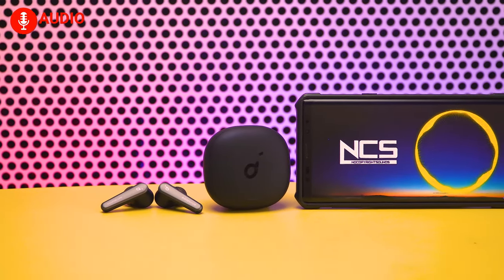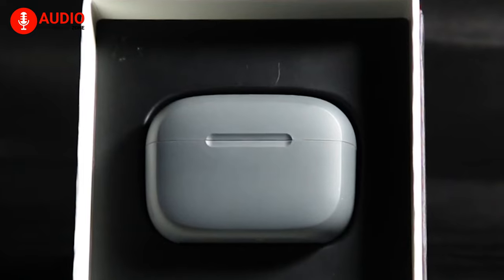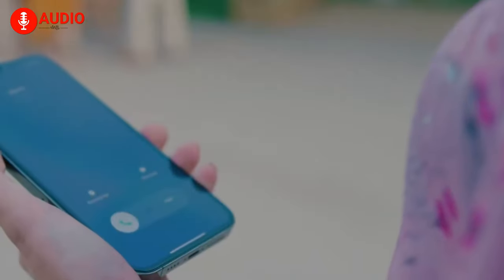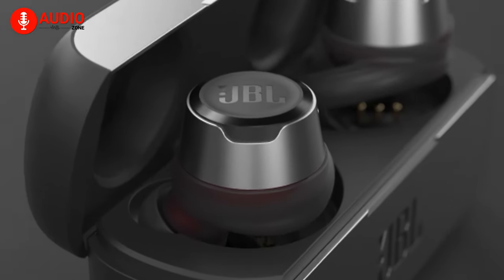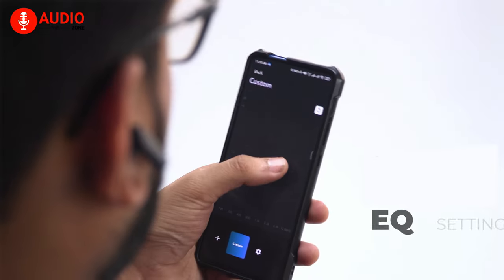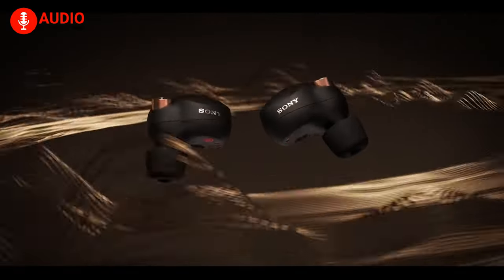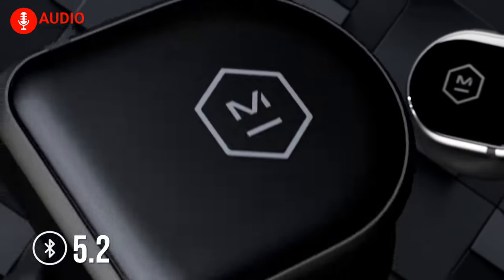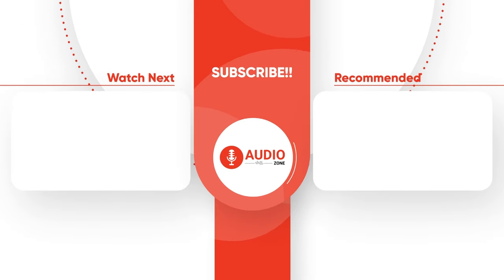Top 5 Earbuds with Long Battery Life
Earbuds with long battery life will point you in the direction of TWS earbuds that has an above-average runtime. These earbuds combine audio quality and battery life in a delicate and pleasant combination that will focus less on your charging and more on you enjoying your music. In our video today, we have made a list of the top 5 Earbuds with long battery life in order to make your buying decision simple, and effective.

List of Earbuds With Long Battery Life (Purchase link)